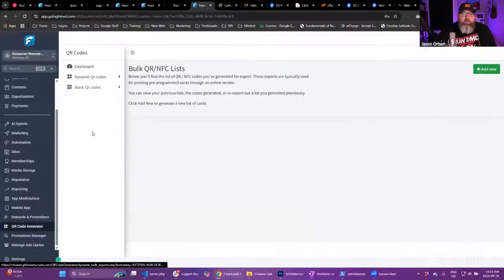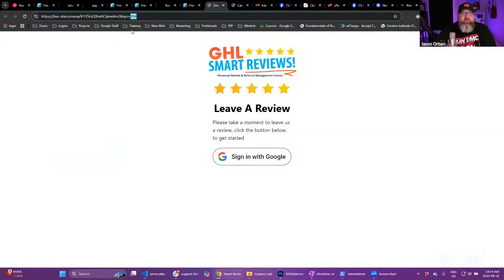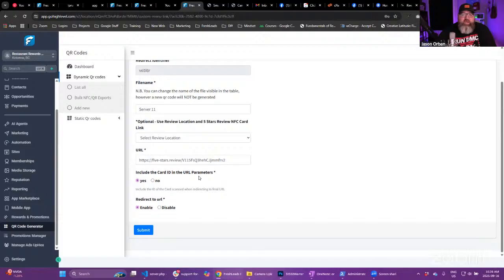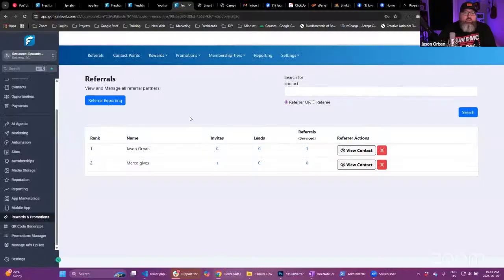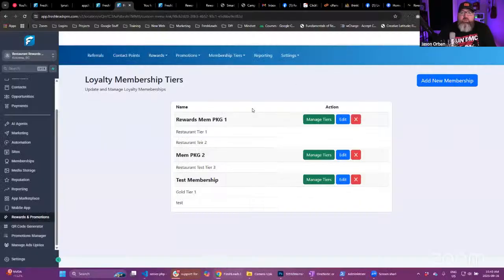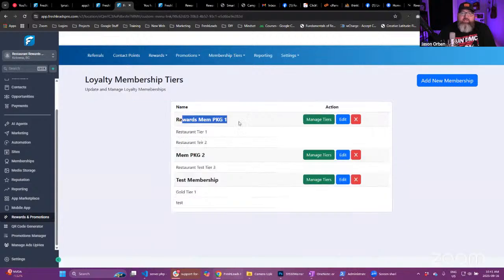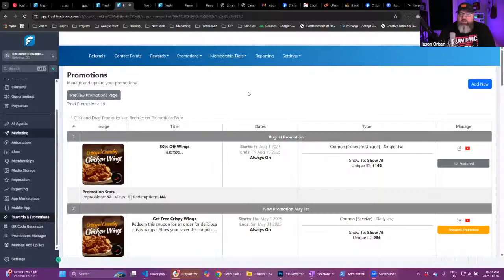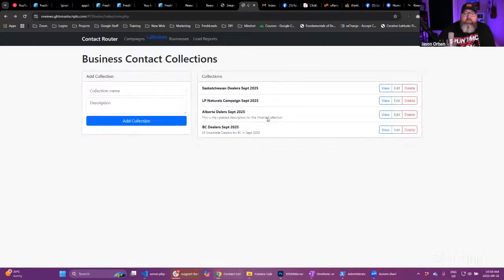GHL Power Hour